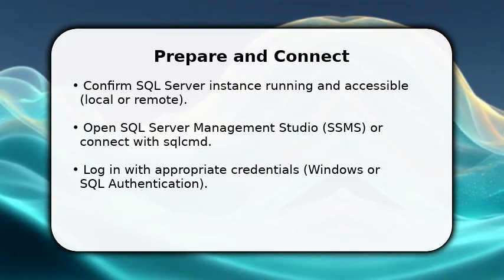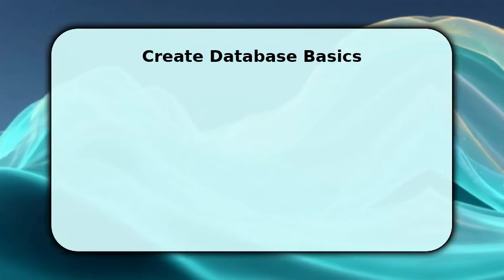How to Create Sql Server Database (easy Method)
How to Create Sql Server Database (easy Method) | 🔒 Surfshark VPN Deal — Stay private and secure. $1.99/mo + 3 Months Free ▸

Learn the straightforward steps to create an SQL Server database, perfect for beginners. This video will guide you through setting up your own simple yet functional data storage system using Microsoft'thy robust platform.

SQL Server, create a database, database creation tutorial, easy method,